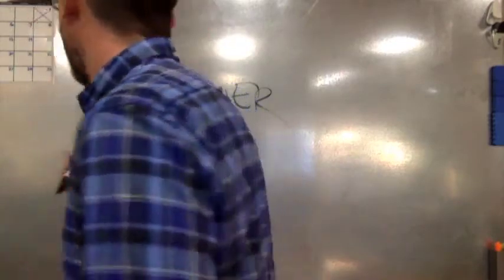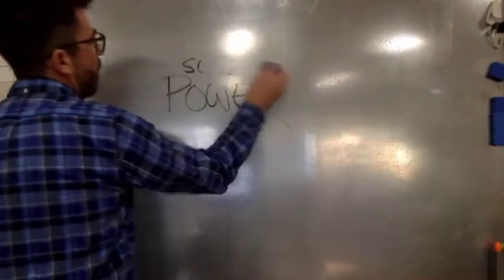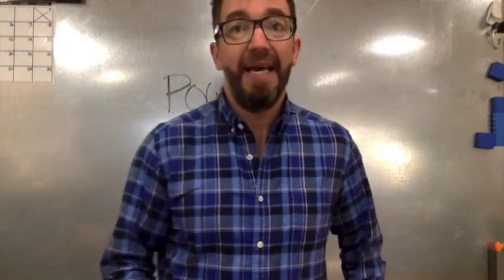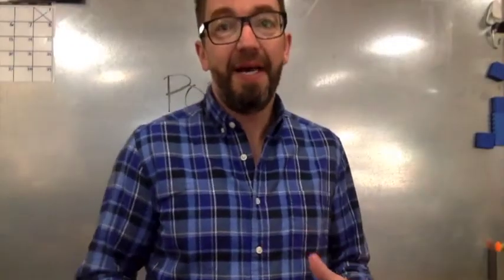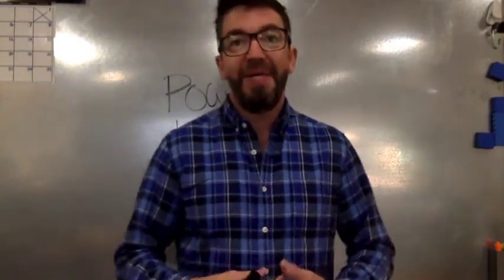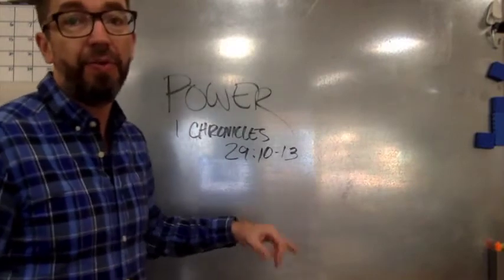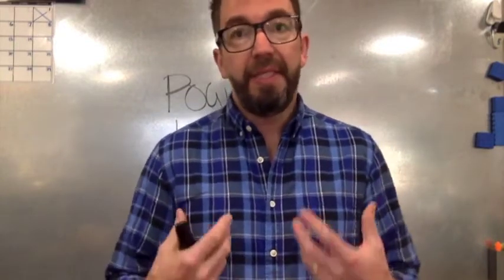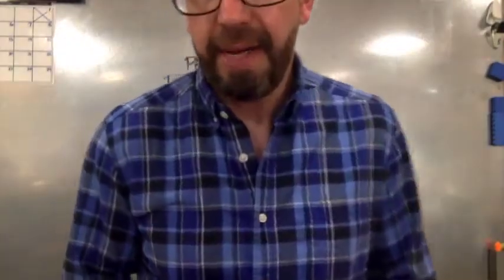Control Freaks Growth Group Video 3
This video guides discussion for week 3 of the Control Freaks series.